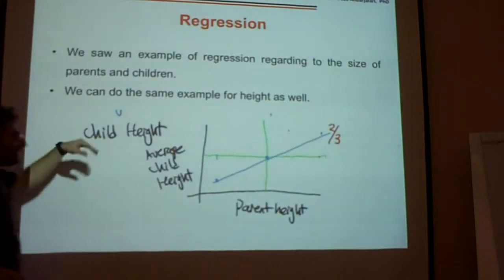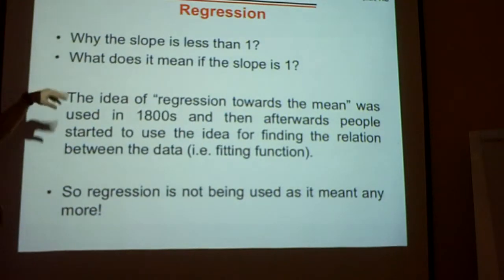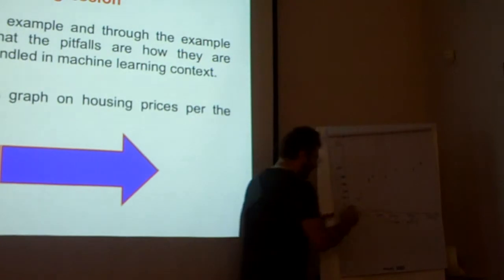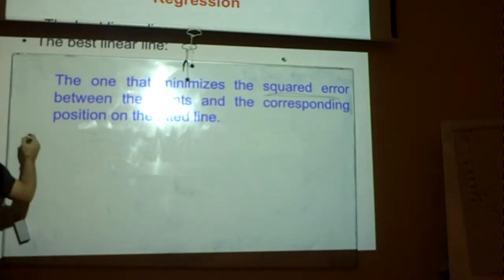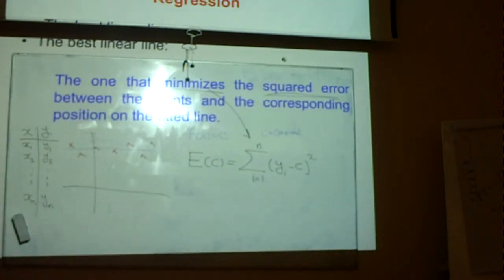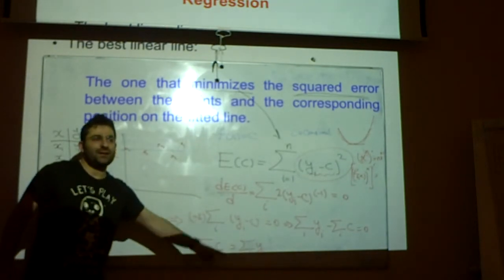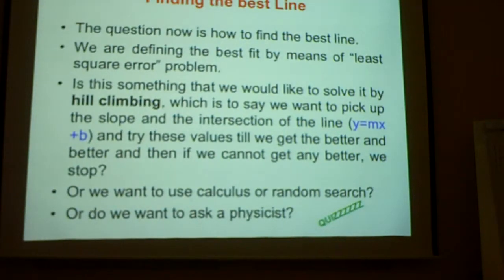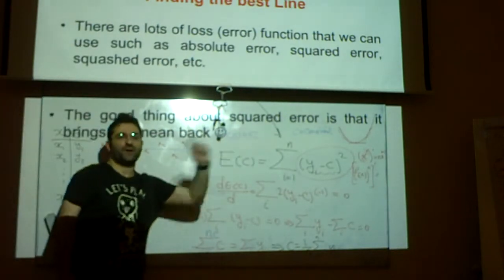Lecture 14 - Pattern recognition